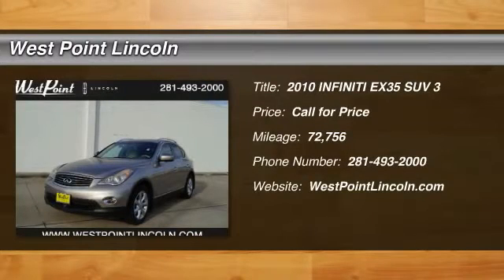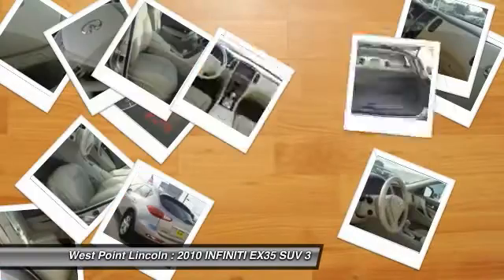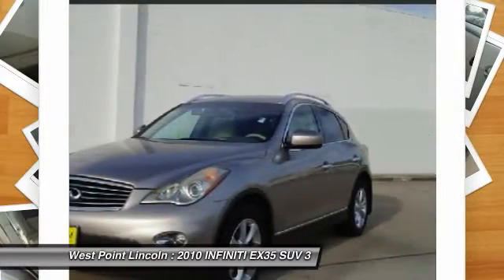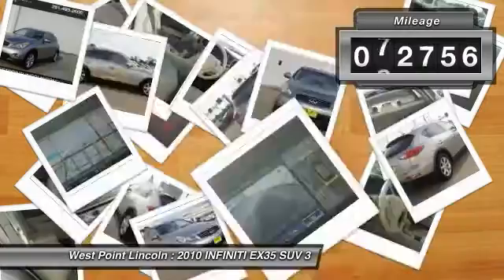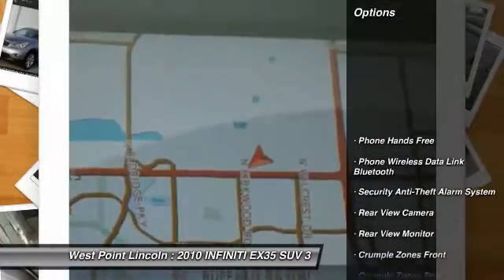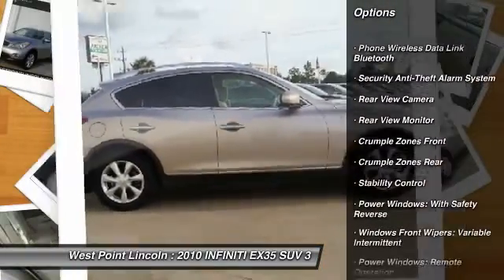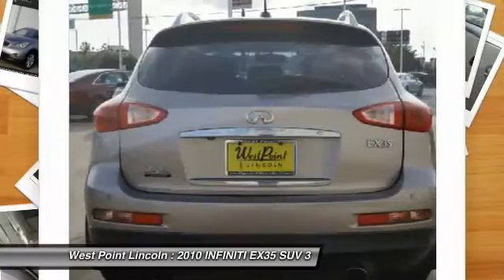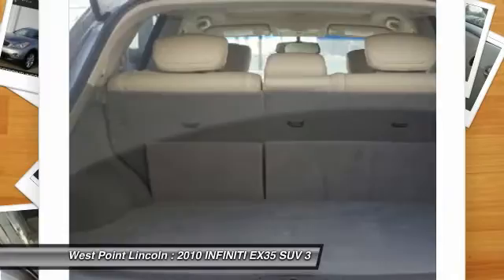2010 INFINITI EX35 Houston TX 8C021A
2010 INFINITI EX35 Journey

Recent Arrival! Silver 2010 INFINITI 4D Sport Utility Journey EX35 17/24mpg RWD 3.5L V6 5-Speed Automatic Leather.